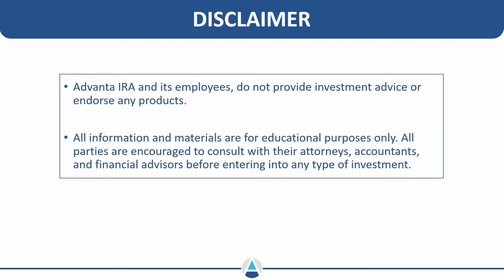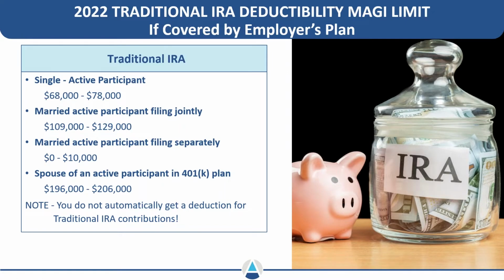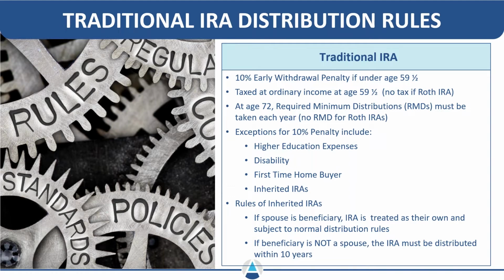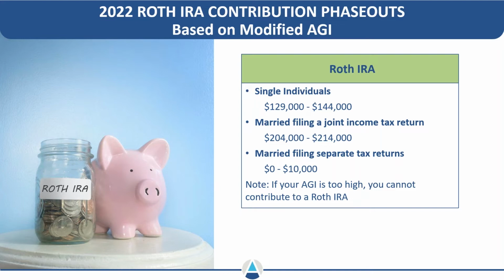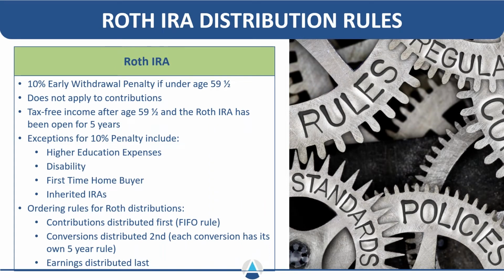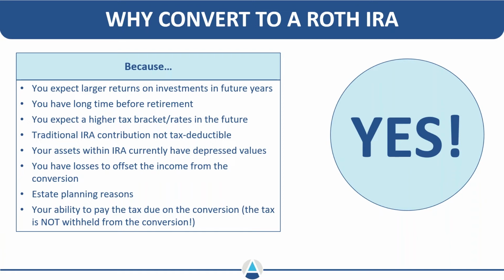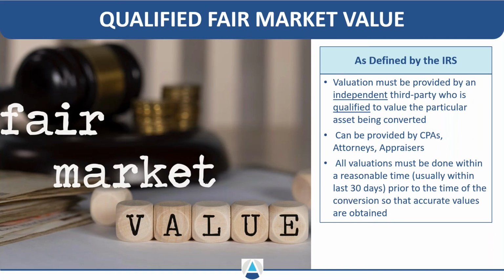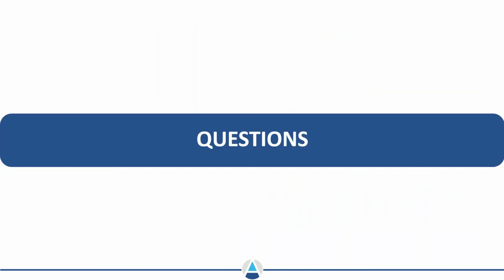Roth IRA Conversion Strategies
The Roth conversion deadline is 12/31. Learn how you can save money on your taxes by executing this strategy prior to the deadline.

0:00 Introduction
1:03 HISTORY OF ROTH IRAS
2:28 PLANS AT-A-GLANCE
9:45 TRADITIONAL IRA DISTRIBUTION RULES
17:14 2022 ROTH IRA CONTRIBUTION PHASEOUTS Based on Modified AGI
18:45 CONVERSION DEFINED
21:01 TRADITIONAL TO ROTH CONVERSION RULES
23:36 ROTH IRA DISTRIBUTION RULES
28:21 WHY CONVERT TO A ROTH IRA
31:04 WHY NOT TO CONVERT TO A ROTH IRA
33:01 TO CONVERT, YOU WILL NEED
34:19 QUALIFIED FAIR MARKET VALUE
35:34 ACCEPTABLE FAIR MARKET VALUATIONS
40:15 TO CONVERT OR NOT CONVERT